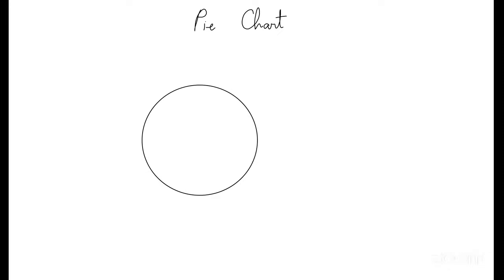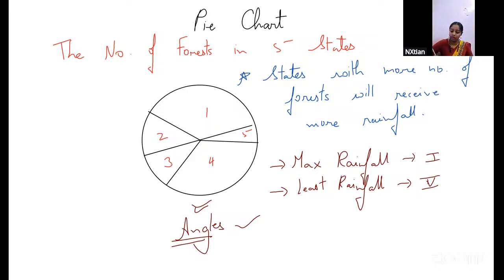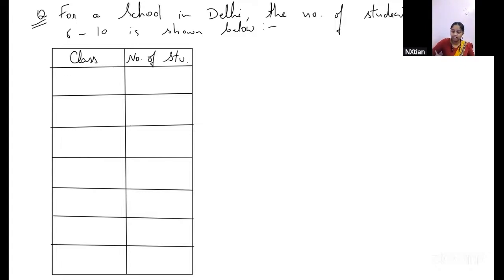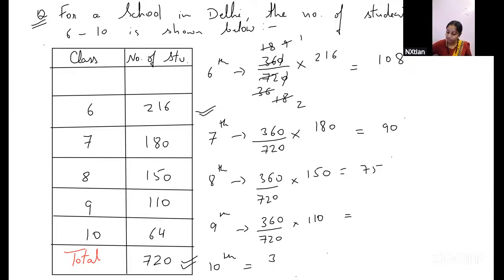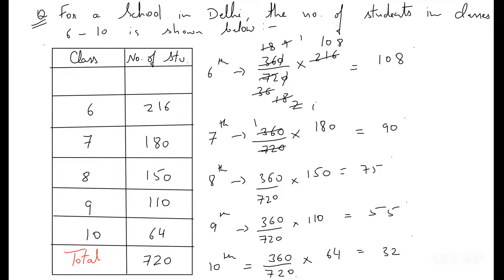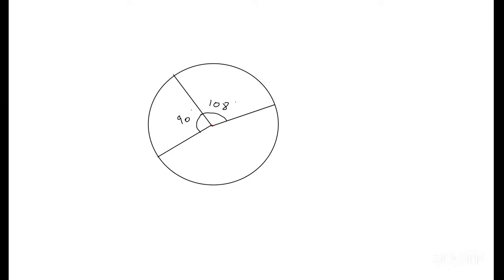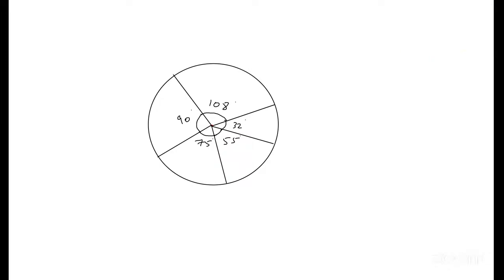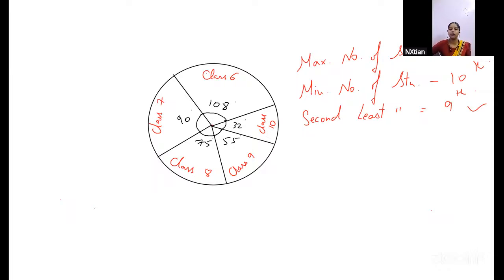MATHS | OBE | LEVEL C | 14/01/25#nios#1000subscriber#trending#science